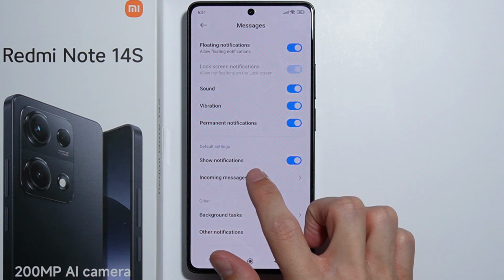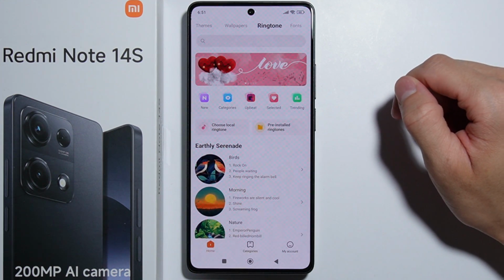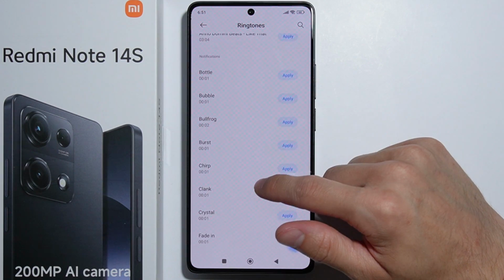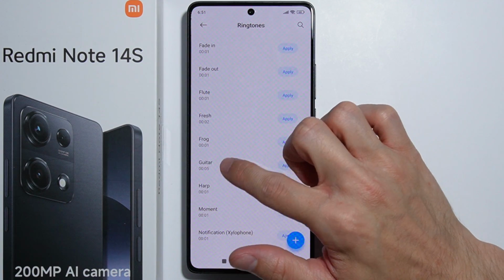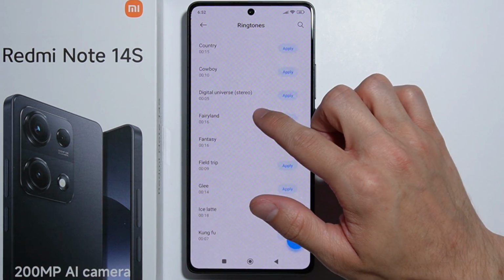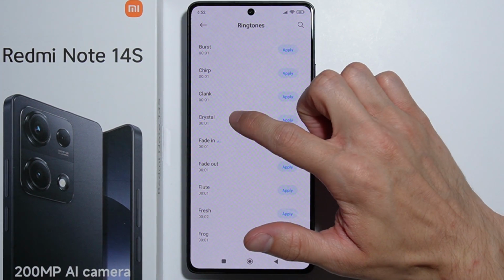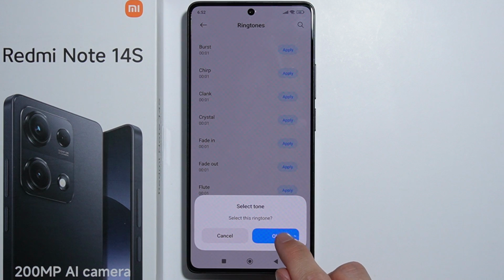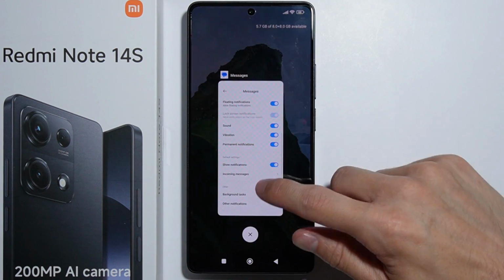Redmi Note 14S: How to Adjust Text Messages Tone?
Discover how to change the text message notification tone on your Redmi Note 14S to personalize your messaging alerts. This simple guide walks you through selecting a new sound that suits your style or preference. Whether you want something subtle or catchy, adjusting the tone helps you stay notified your way. Perfect for Redmi Note 14S users looking to customize their phone experience.